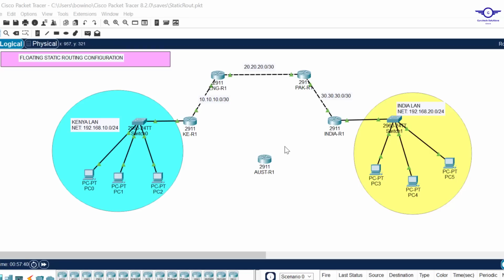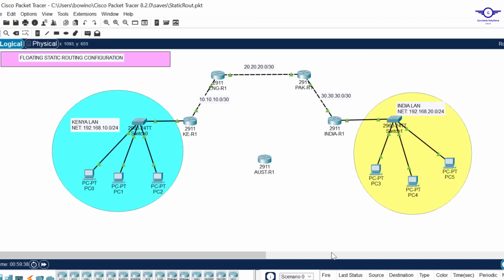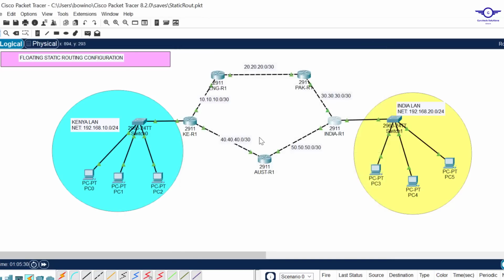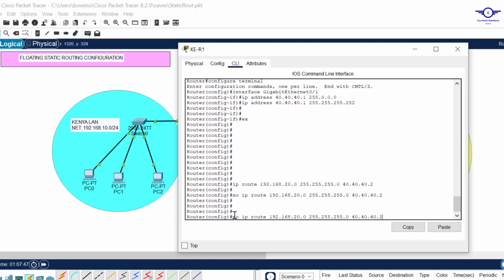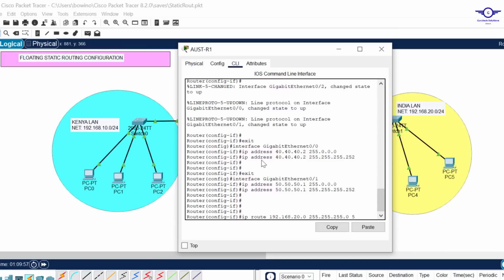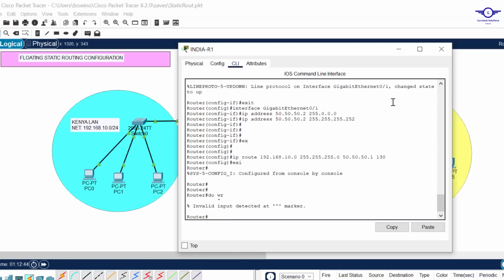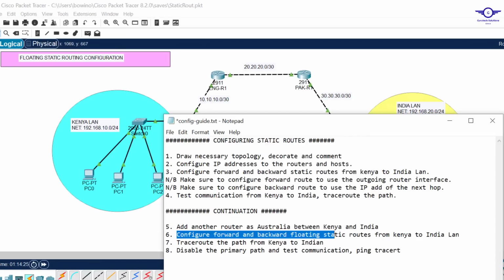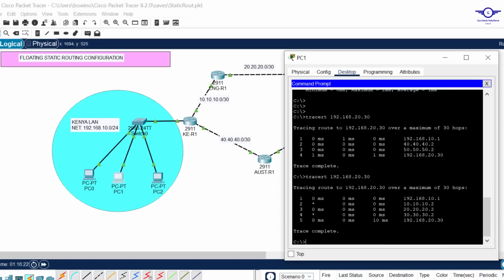36. How to Configure Floating Static Routing Configuration Lab Using Packet Tracer ｜ Backup Routes